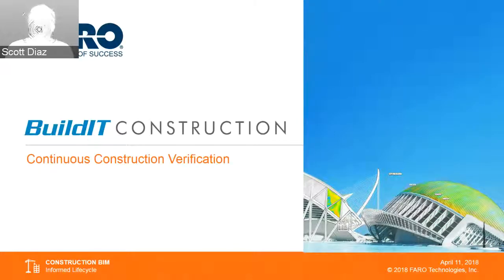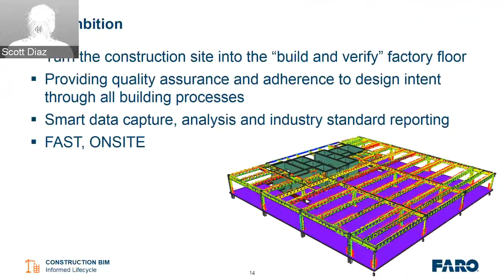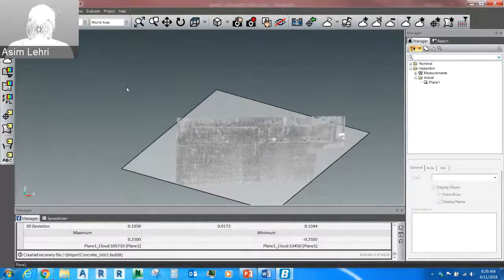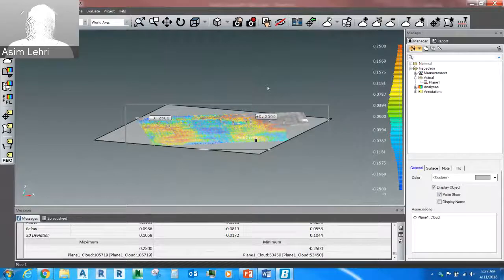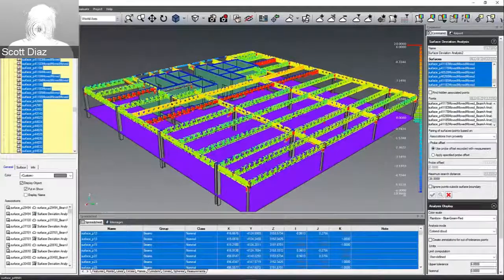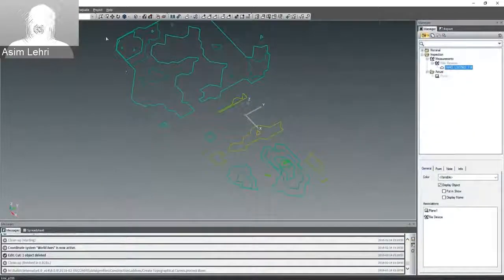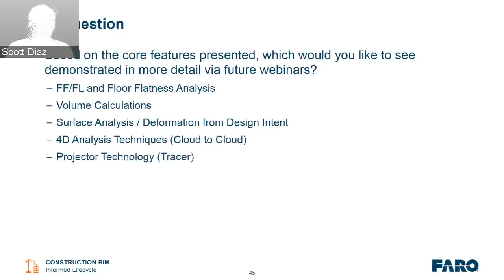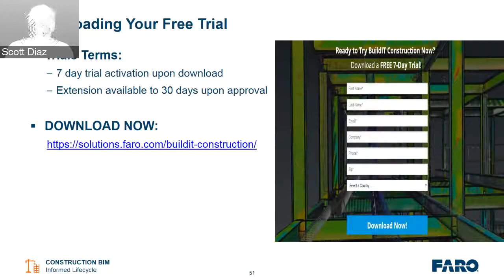BIM Webinar BuildIT Construction (inglese)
BuildIT Construction è il primo strumento di gestione completamente integrato per la garanzia della qualità del ciclo di vita degli edifici e il controllo qualità che consente ai professionisti del settore di monitorare continuamente i progetti con confronti in tempo reale con i progetti CAD, utilizzando i dati di scansione 3D. Oltre a misurare aspetti quali la planarità e l'intorpidimento delle pareti, BuildIT Construction consente confronti accurati con i file di progetto originali o con la documentazione del Building Information Model (BIM), comprese le modifiche di posizione apportate a pavimenti, travi in acciaio, pareti, colonne, finestre e porte.